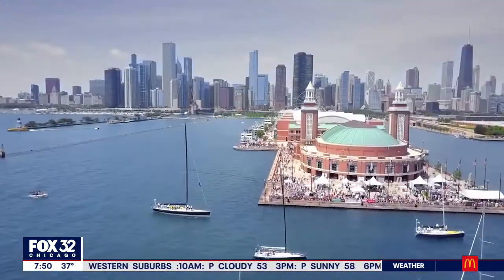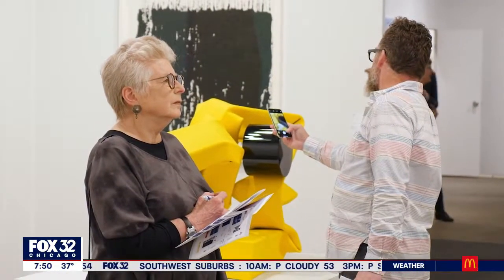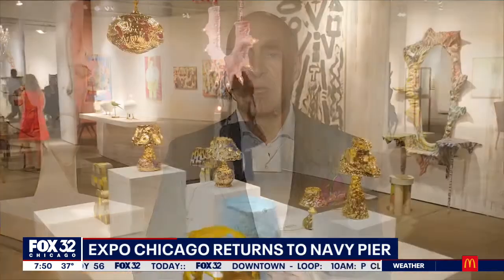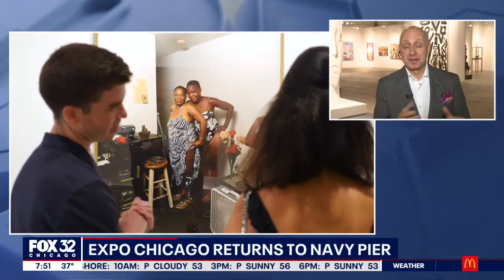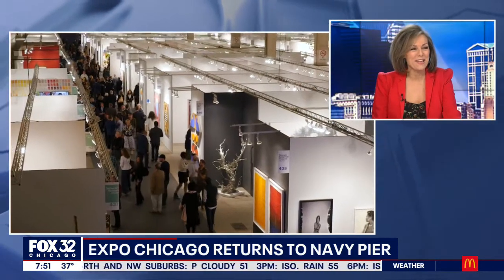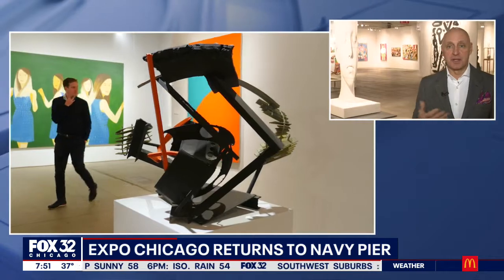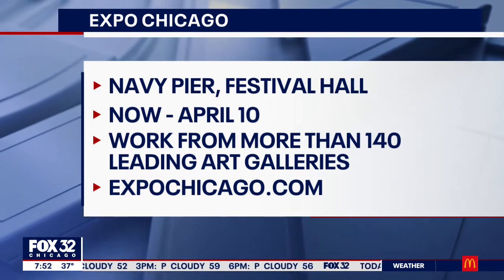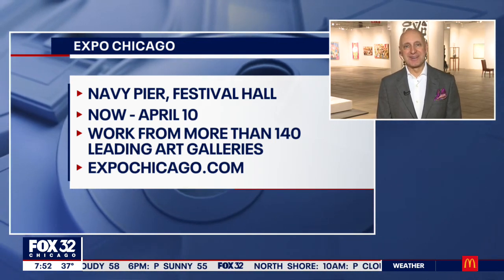EXPO Chicago brings massive modern art exhibition back to Navy Pier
Tony Karman, president and director of EXPO Chicago, talks about what to expect from their immense and internationally revered showcase of modern art coming to Navy Pier this weekend.